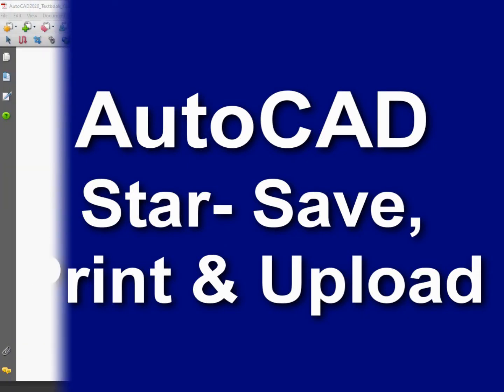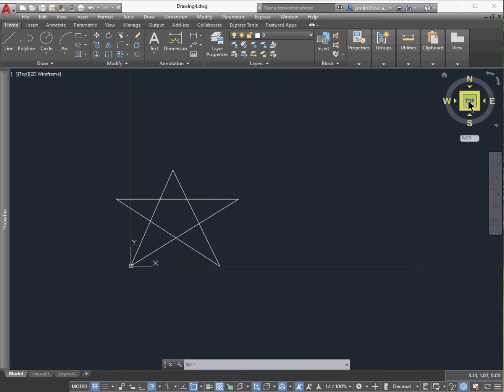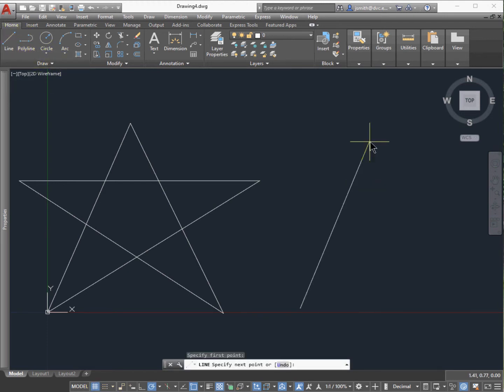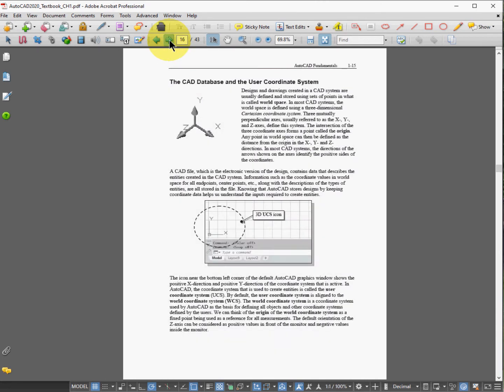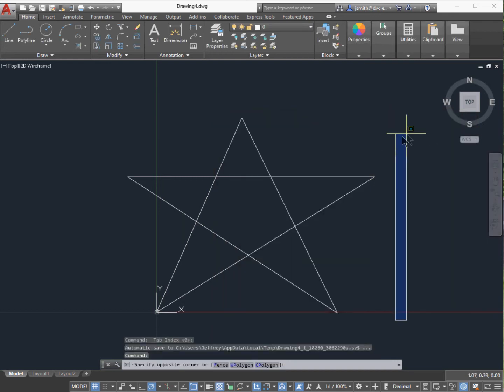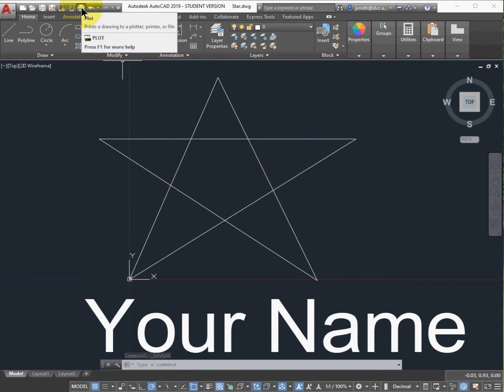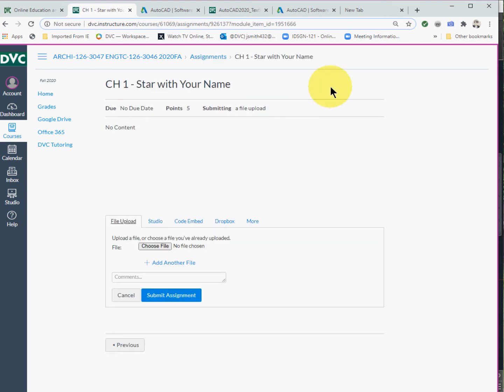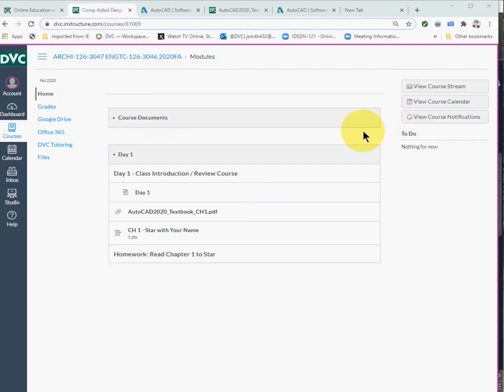Chapter1 Intro 2